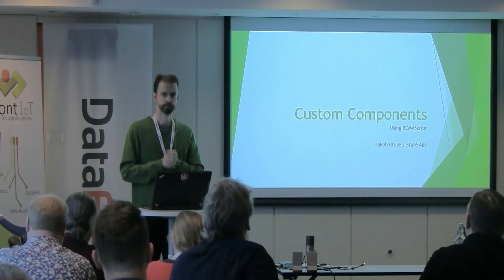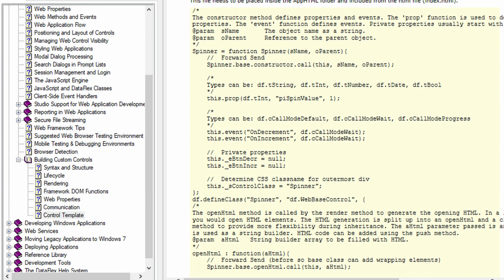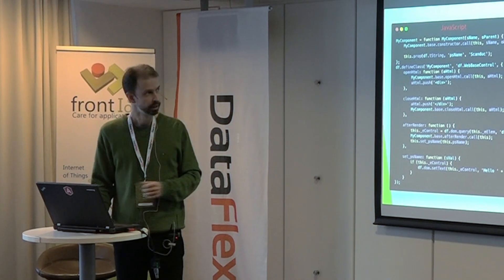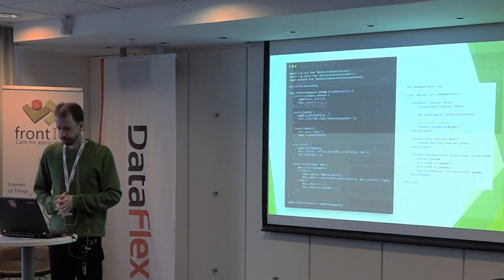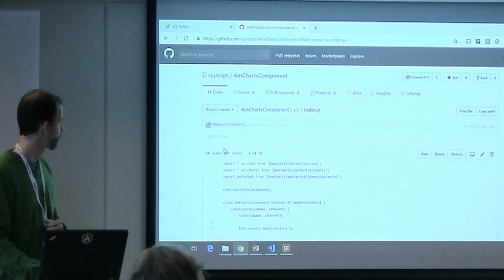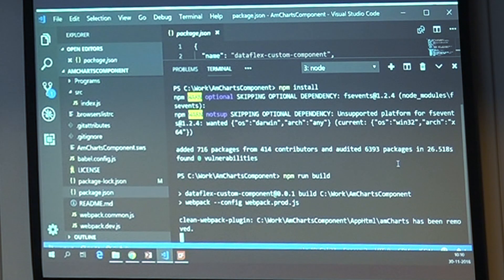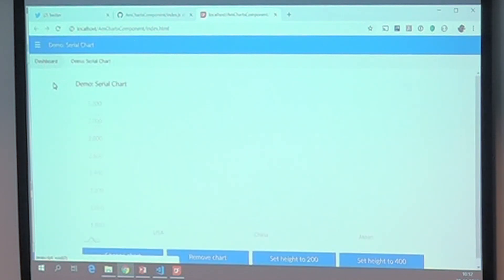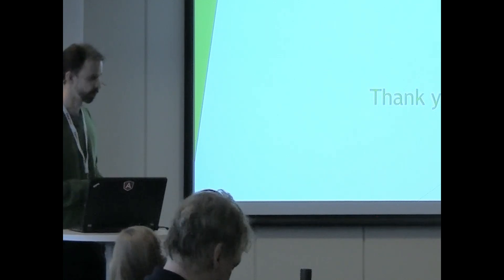Custom Components Jakob Kruse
See Jakob describe how to create custom components using ECMAScript and nodeJS with DataFlex.